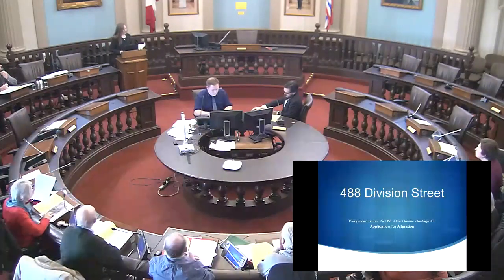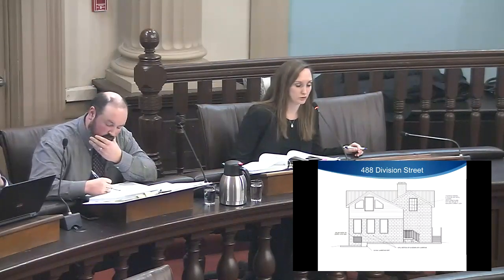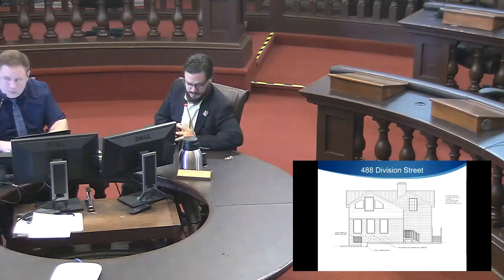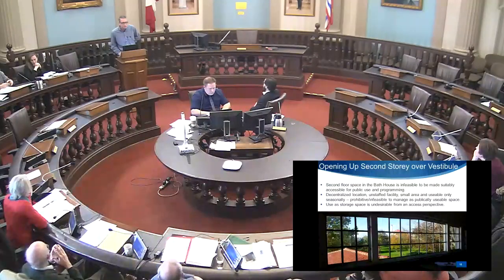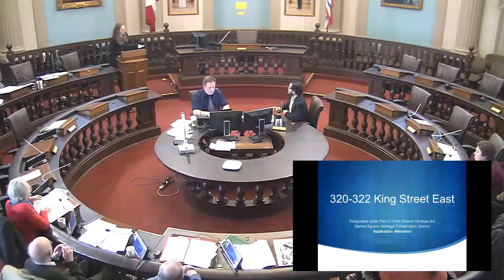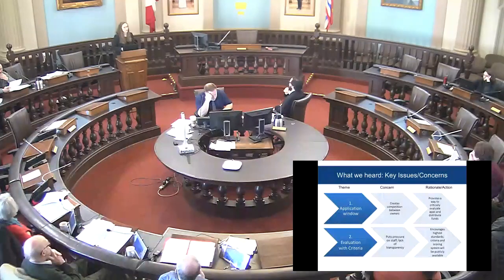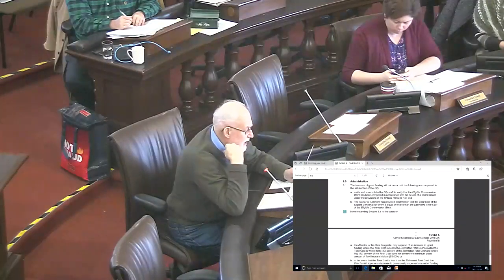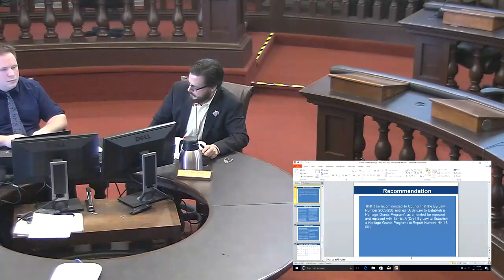Kingston Ontario - Heritage Kingston Meeting - December 20, 2017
Heritage Kingston meeting from - December 20, 2017.